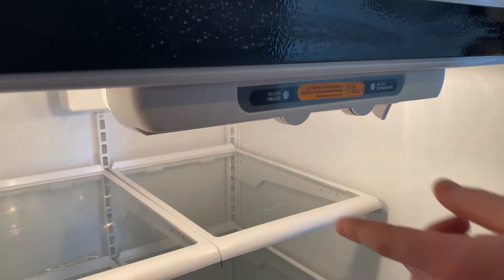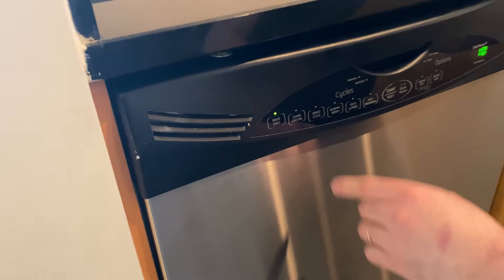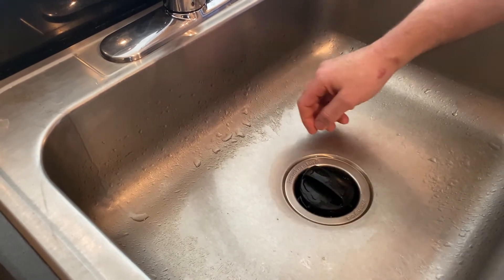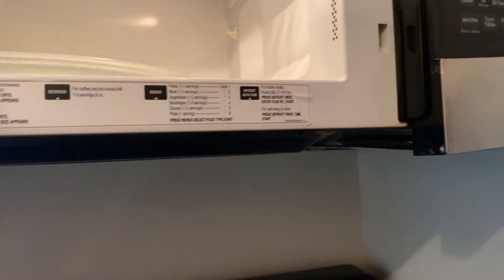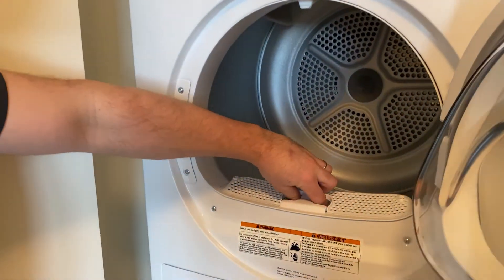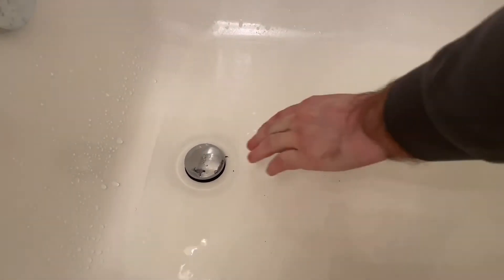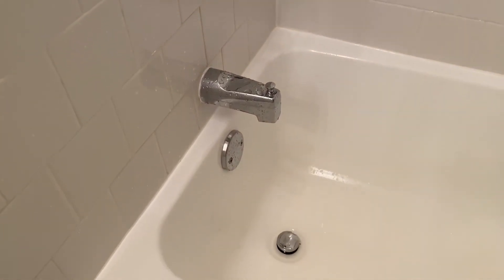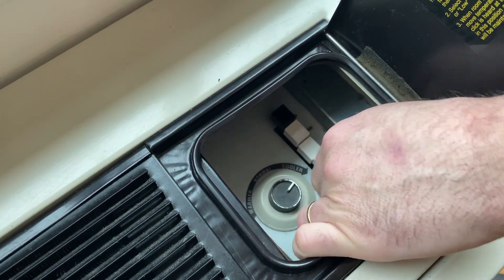Avalon Riverview North MIO